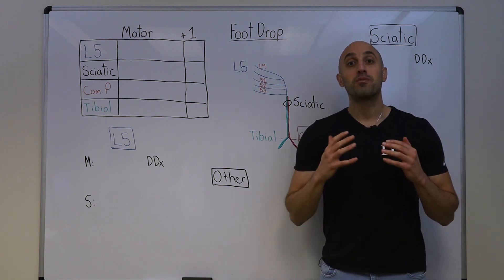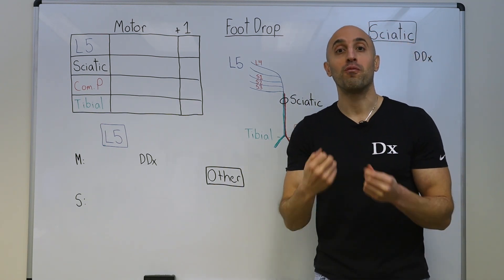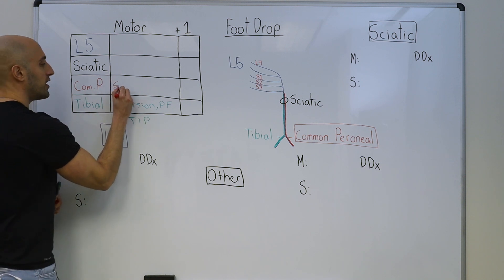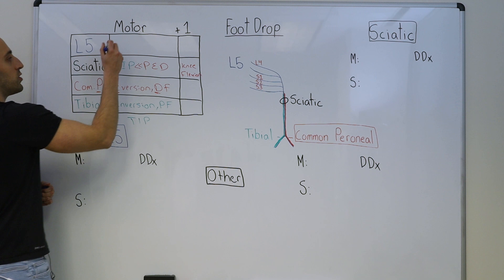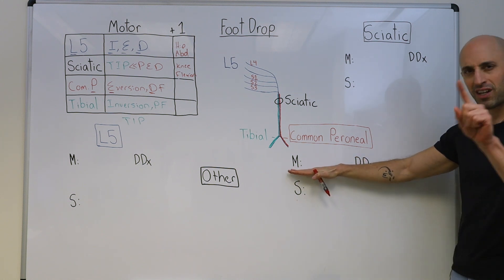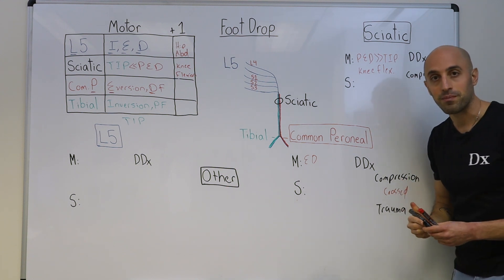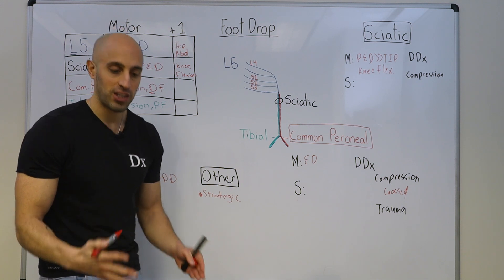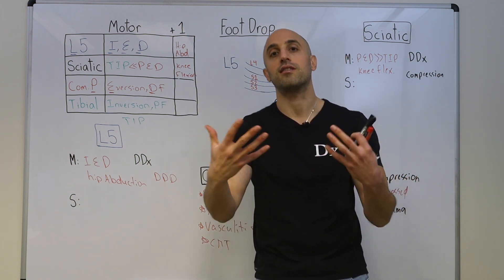Foot Drop - A Diagnostic Approach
Aaron Berkowitz, MD neurology book